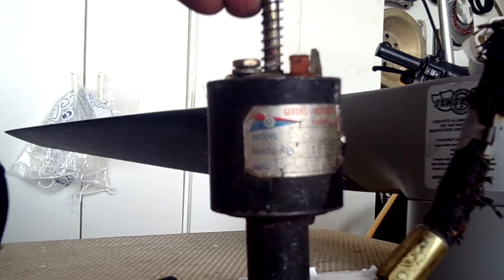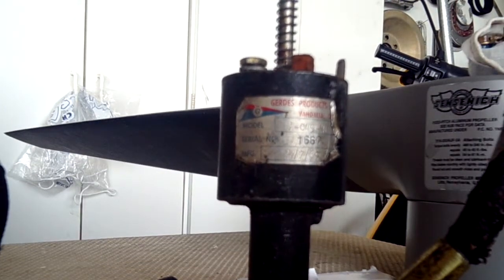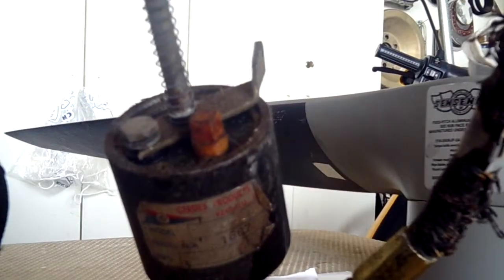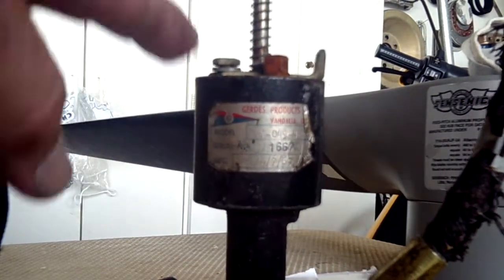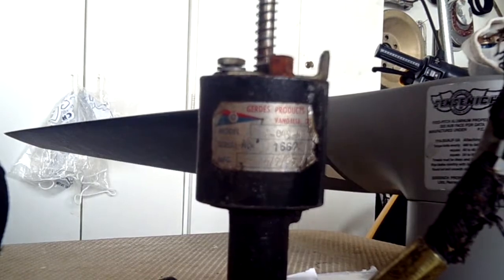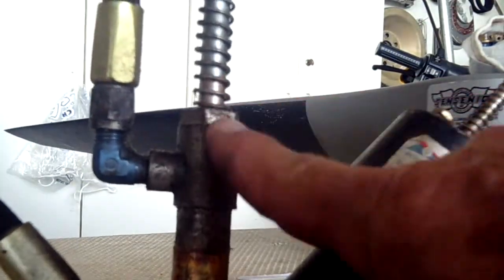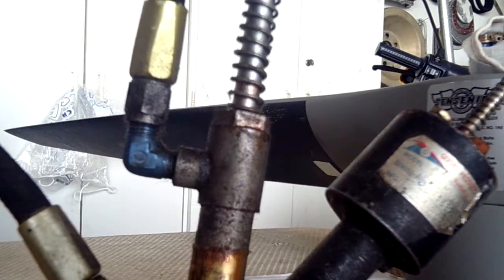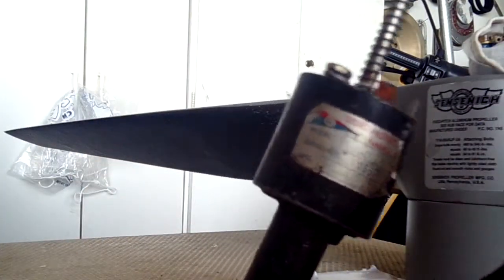Brake Cylinders - Grumman Style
Brake Cylinders  - Grumman Style:  A look at the master and slave brake cylinders.